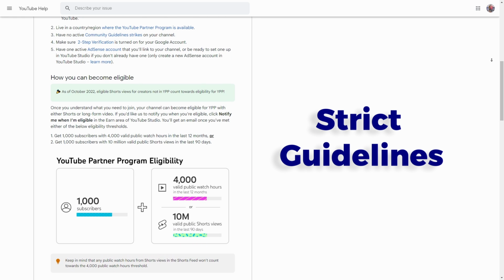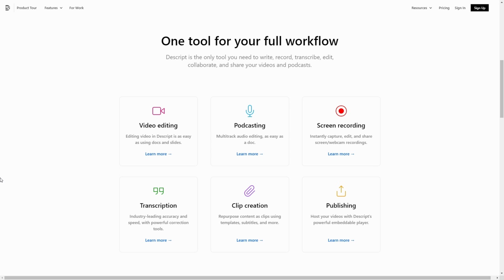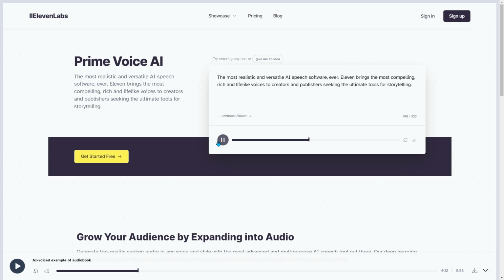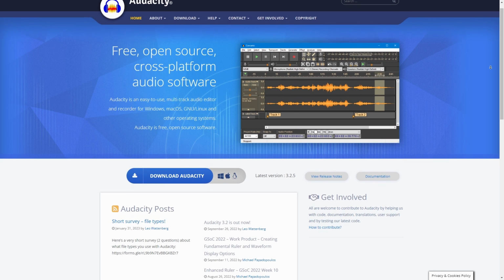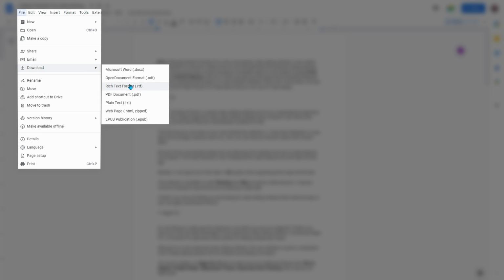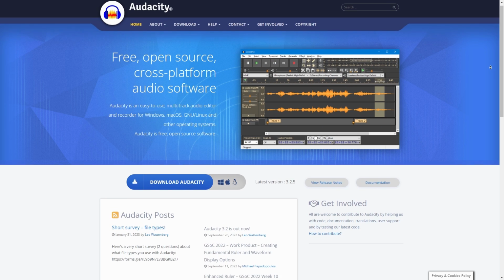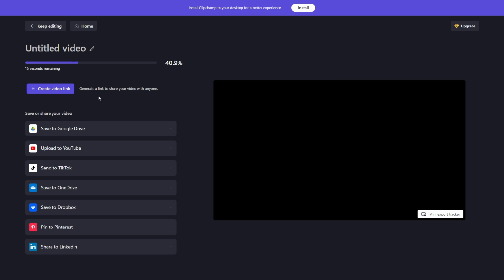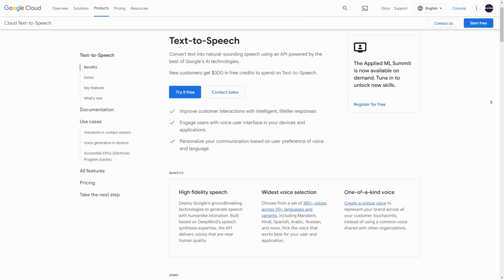6 AI Text-To-Speech Voice Generators For YouTubers (Free Forever)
Recently, the technological advancements in AI Text-To-Speech Voice Generating tools have been remarkable. Tools such as Speechify, Naturalreader, Wellsaidlabs, Revoicer, and Murf AI have now reached a level that can generate human-like voices with great accuracy. However, one must admit that these tools can come with a hefty price tag. If you are looking for free AI Text-To-Speech Voice Generators, this video is the perfect solution for you. After conducting extensive research and testing, we have curated a list of the six best AI Voice Generators that cater to your needs.

1. Descript

2. Elevenlabs

3. Google Cloud Text-to-Speech

4. Microsoft Edge Browser

5. Clipchamp

6. Balabolka